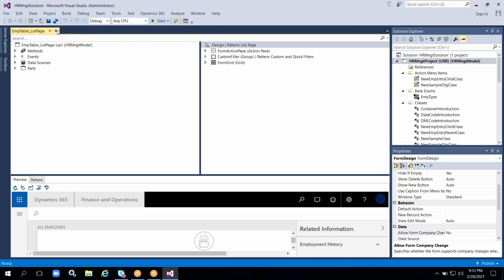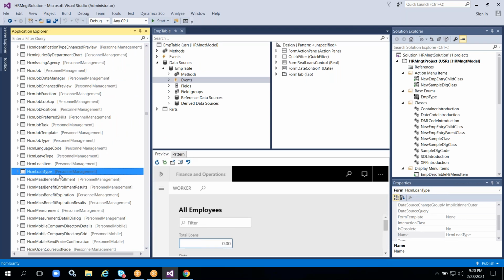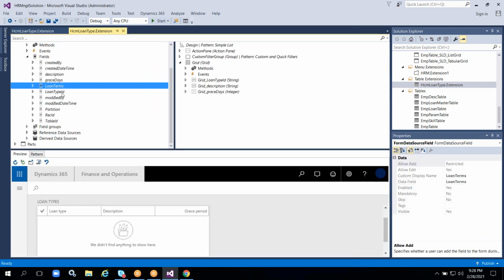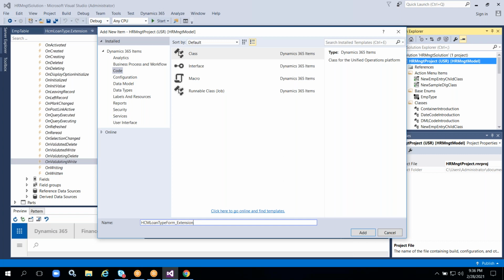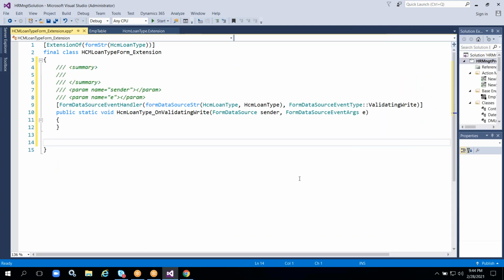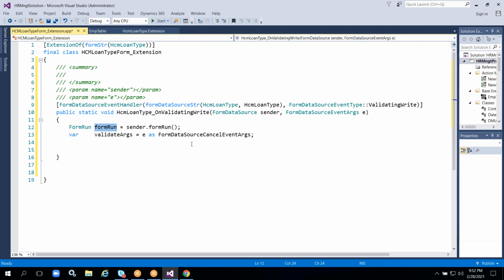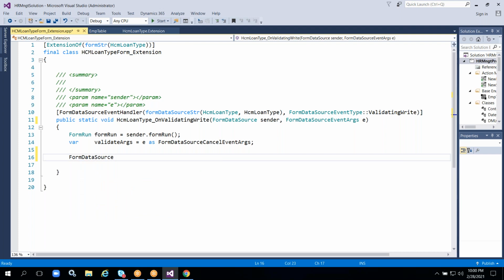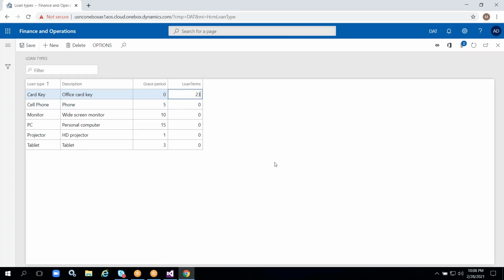Working with Form extensions | Microsoft dynamics 365 tutorial |CRM | finance and operations